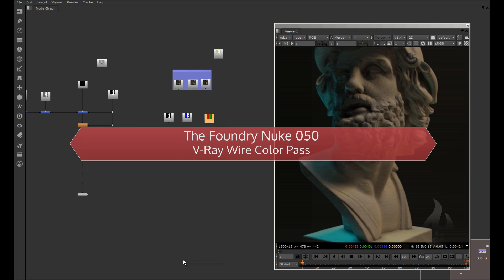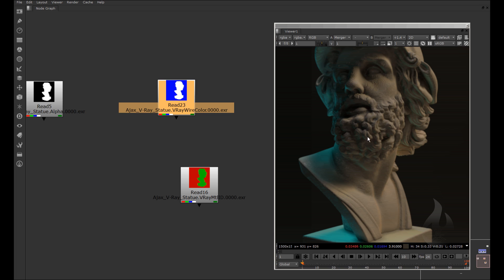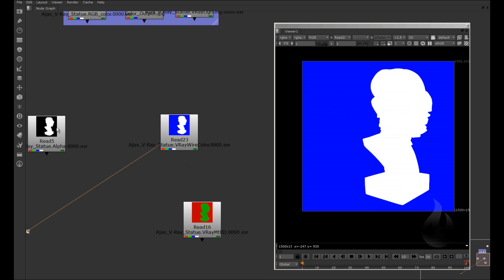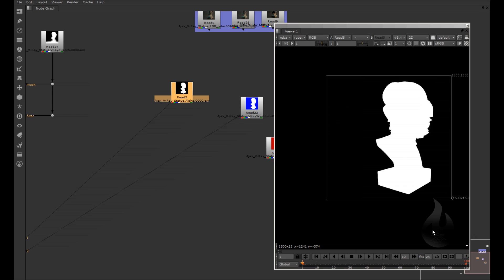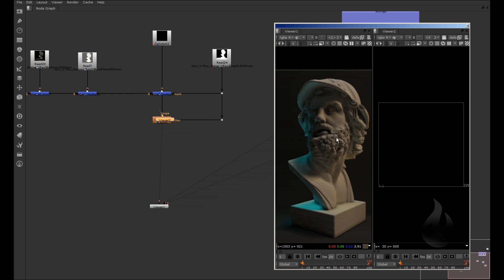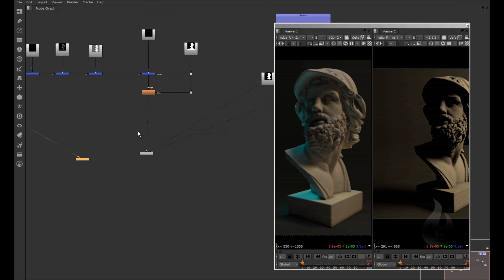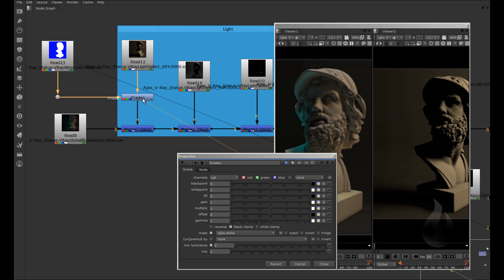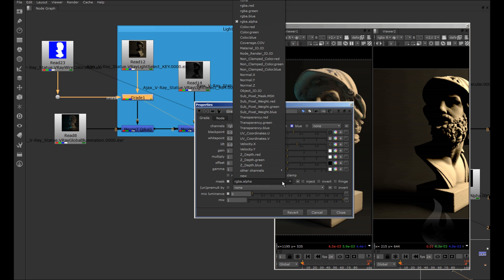Free Course The Foundry Nuke 050 - wire color Pass - Lesson 011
In this video I show how to create use the wire color Pass of V-Ray in alternative at Material ID or Objects ID.